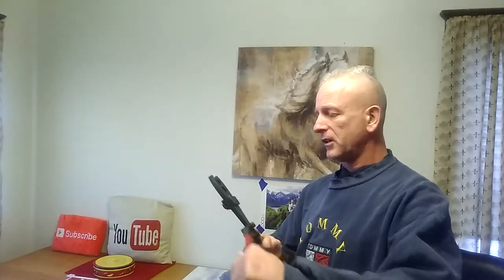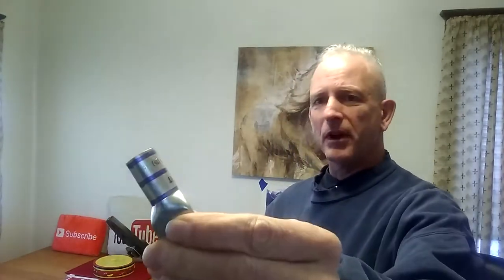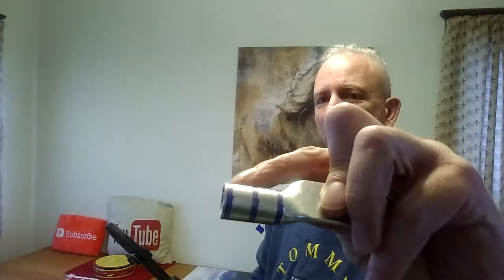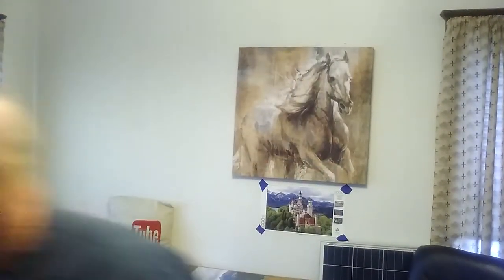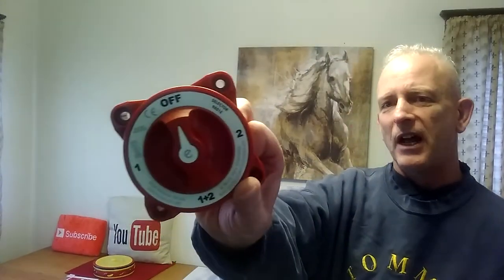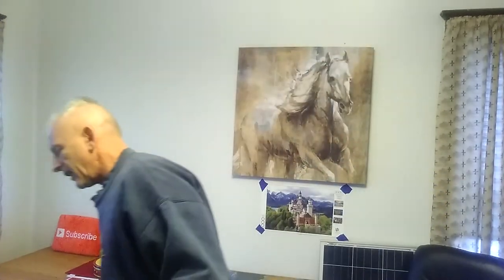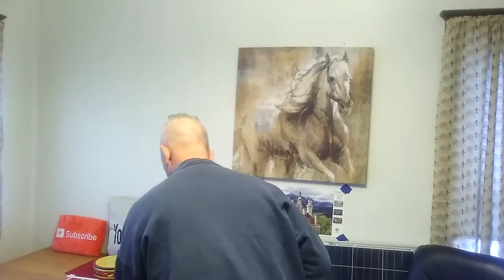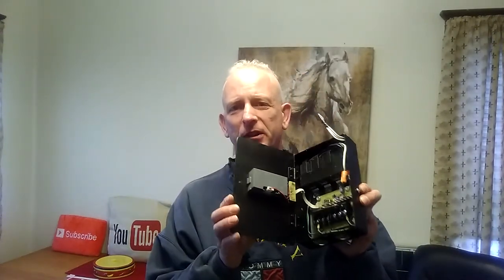4 Ott Crimpers For Solar Off Grid Cables